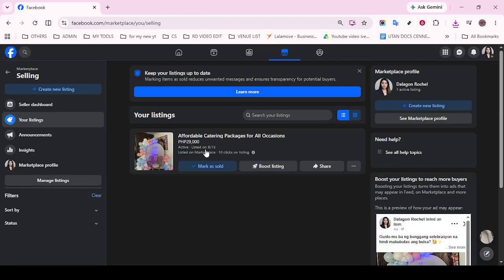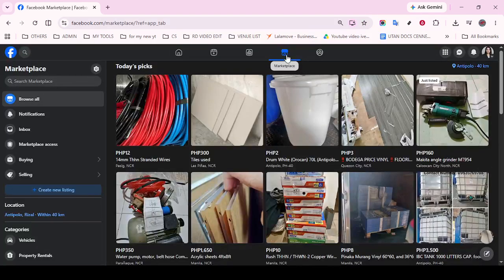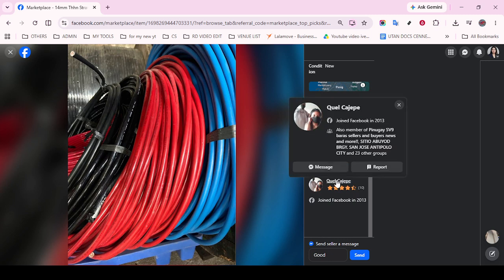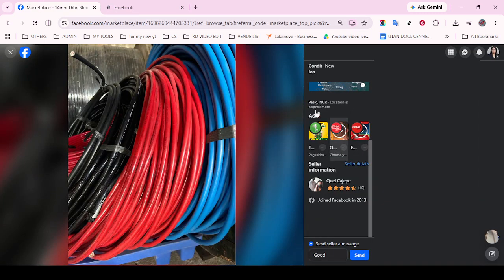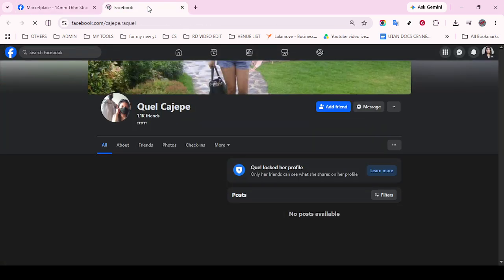Step-by-Step: How to Properly Report Marketplace Scams and Fraud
Don't let scammers get away with it. Learn the exact steps to report fraudulent listings, accounts, and messages on Facebook Marketplace. From in-app reporting tools to escalation with Philippine cybercrime authorities, this guide helps you protect yourself and others.